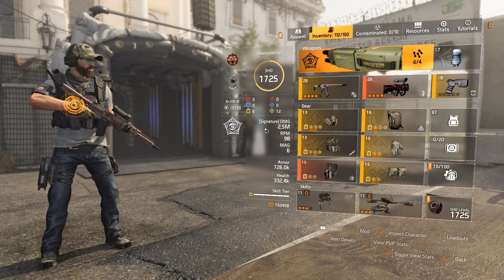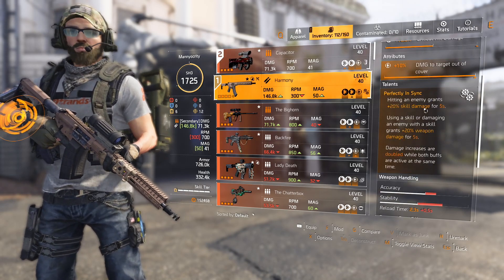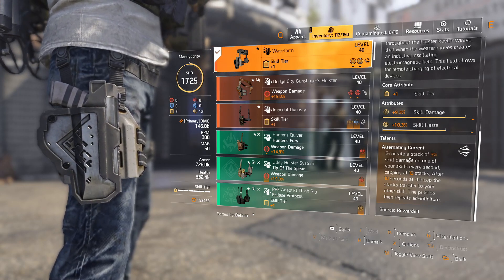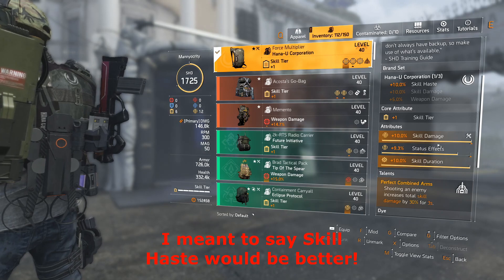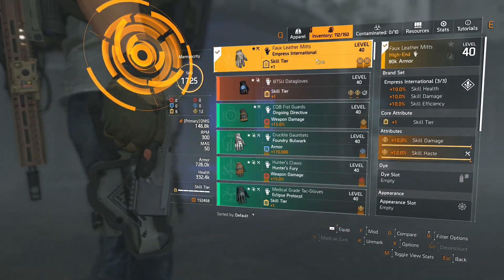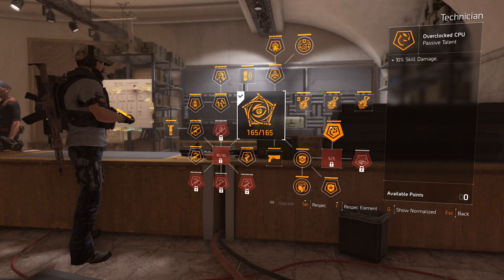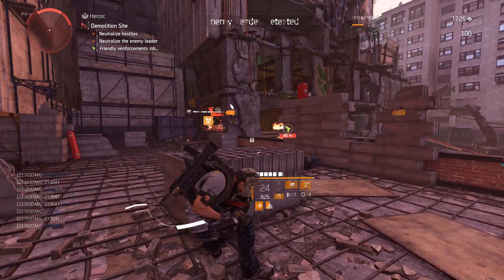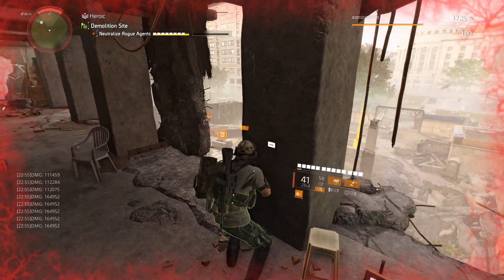The Division 2 | Best Skill Build | Title Update 12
With the current price of $24 US dollars for warlord of new york, I've been seeing a lot of new agents coming through my stream and a re occurring question I get is about starting builds and such.

So in this video I'm going to cover a very simple starter build that can get you a ton of mileage and even allow you to solo legendaries.  It is your basic skill build.  I'll of course cover the build itself and then how to use the build.